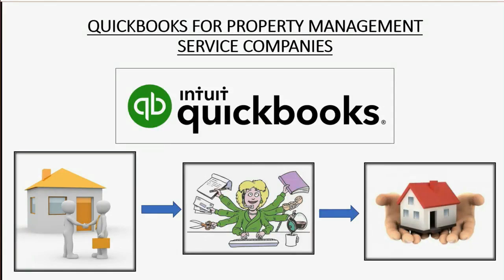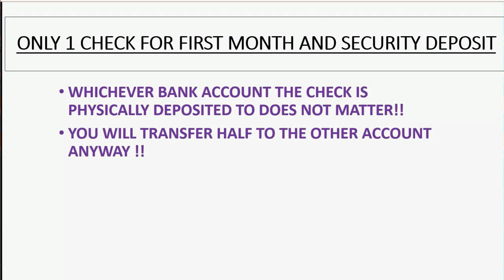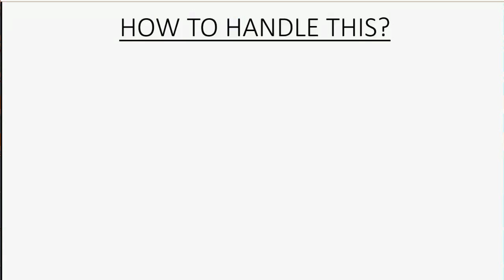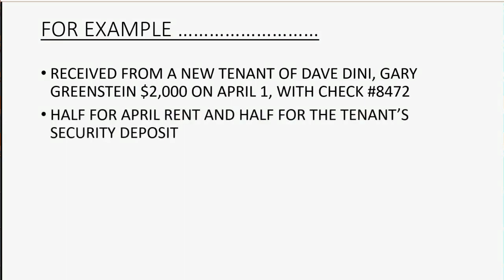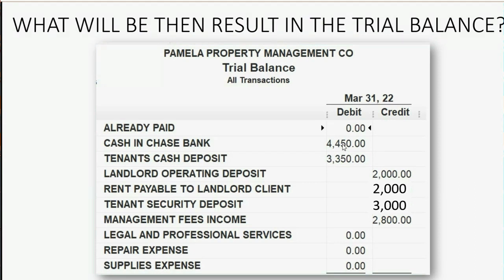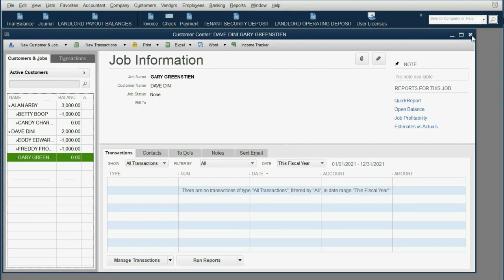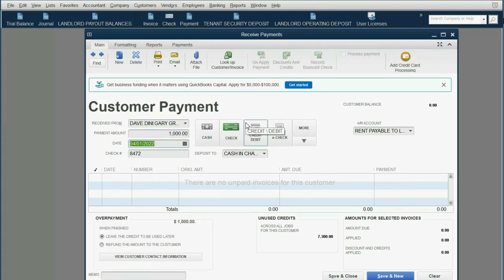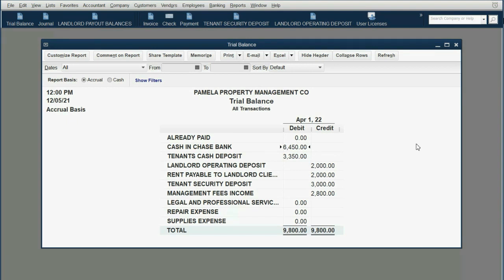First Month’s Rent Check In QuickBooks Desktop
Do you get 1 Check for deposit and first month’s rent from tenants of your property management services? Sometimes the security deposit check that you get from tenants comes with the very first rent payment in the same check. You have to split the check between the deposit payables account and the liability to landlords for the normal monthly rent payouts. This method works for perfectly and it completes the series of specific, unique procedures that apply to rental property management service companies.